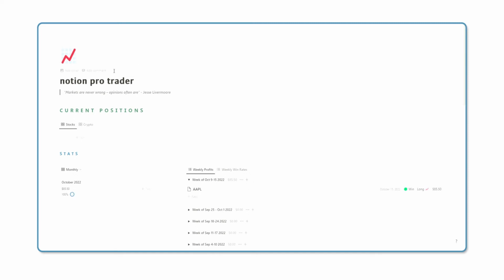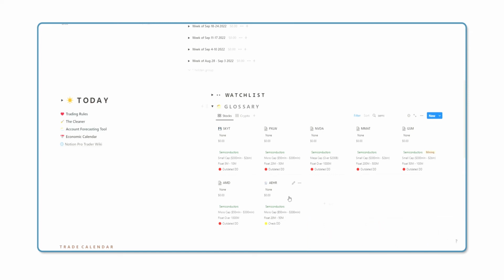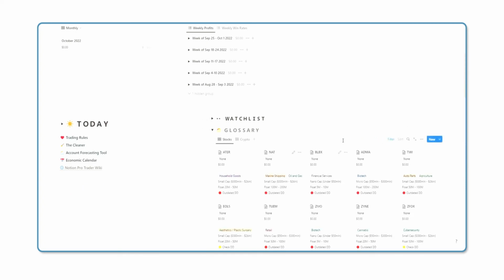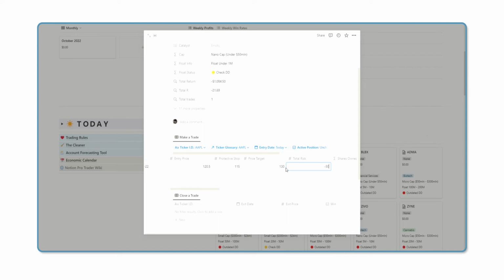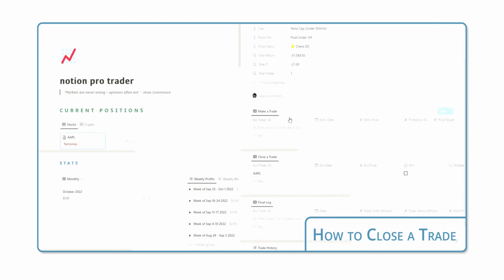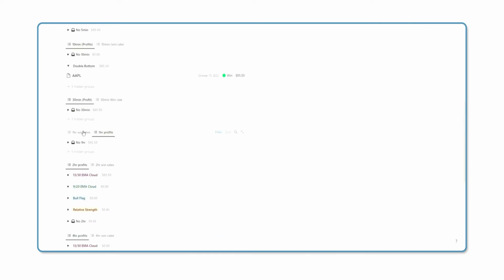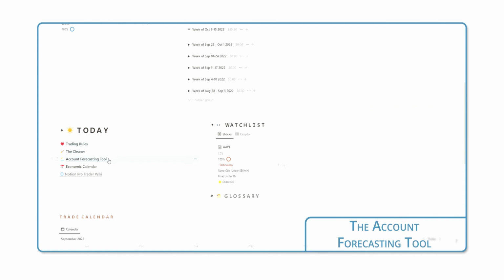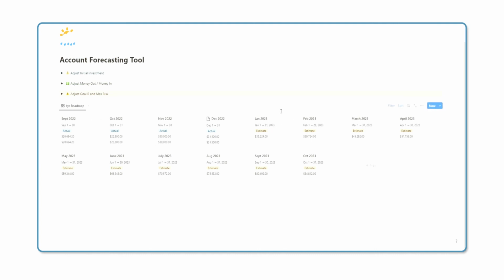How to use Notion Pro Trader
This is a complete overview of Notion Pro Trader, the most advanced notion trading journal available for sale on Gumroad.

Video Navigation:
00:00 Intro
1:19 The Ticker Glossary
2:07 How to update Float Status
3:40 How to add a ticker to the Glossary
5:23 Making a trade
7:48 Closing a position
8:48 How to use The Cleaner
11:43 How to use the Account Forecasting Tool